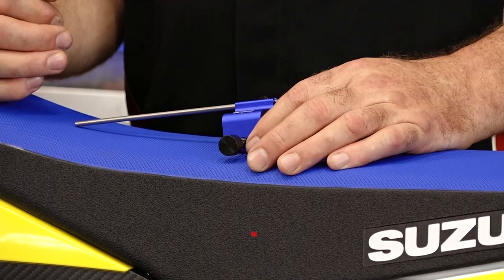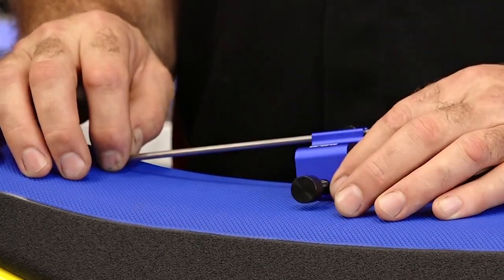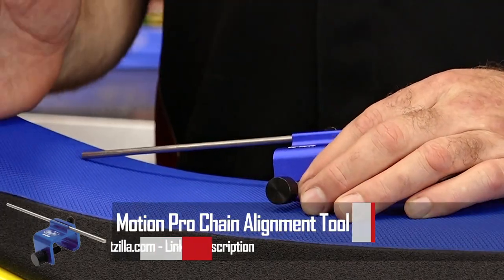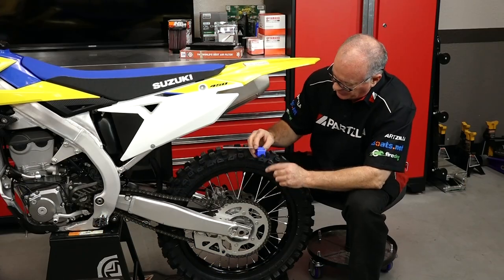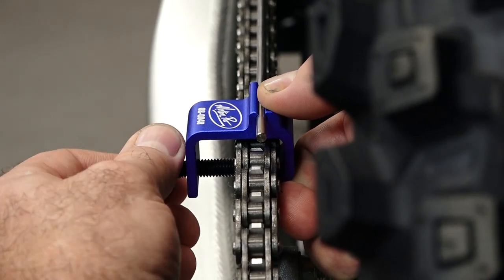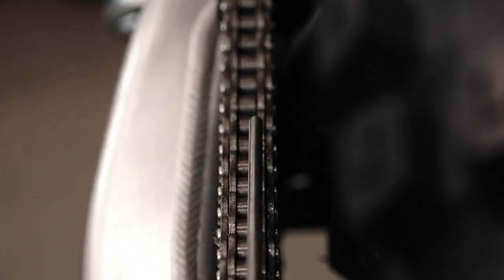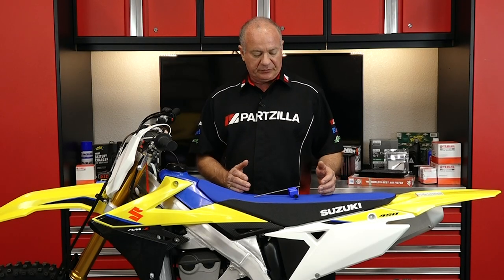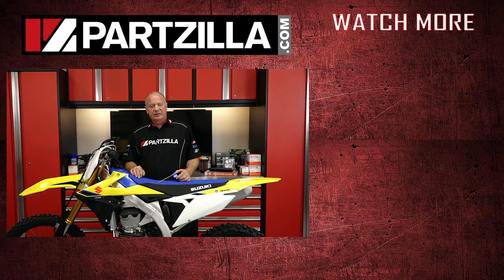How to Use a Chain Alignment Tool | Motion Pro Chain Alignment Tool | Partzilla.com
See how to use a chain alignment tool in this video from Partzilla.com. A chain that’s properly aligned is essential to the performance of your motorcycle and the health of the drivetrain components. A misaligned motorcycle chain will prematurely wear both the chain and the sprocket, not to mention the handling problems that come from a chain that isn’t aligned.

In this short video, John will show you how to check the alignment on your motorcycle chain using a simple chain alignment tool from Motion Pro. It gives you a line-of-sight guide to determine whether your chain needs to be adjusted to get the most out of your motorcycle, ATV, or anything with a chain.

Find OEM parts for your ATV, UTV, or motorcycle at Partzilla